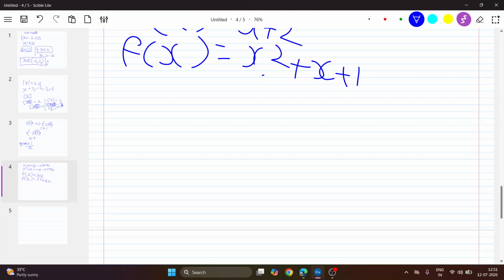SAT Math Advanced Functions (Lecture 10 (Part 2))